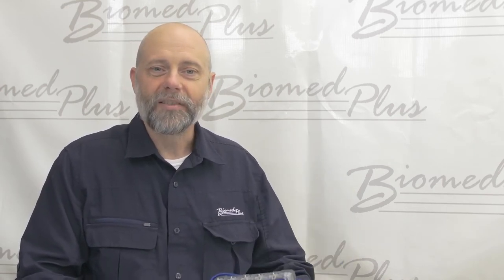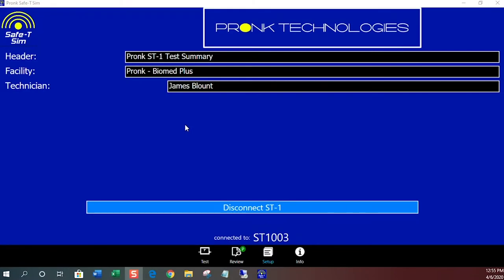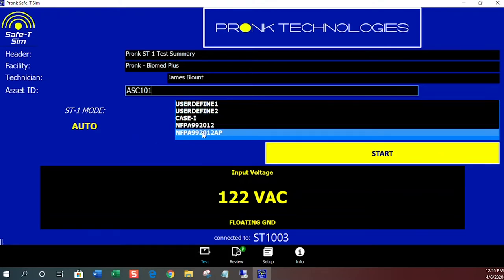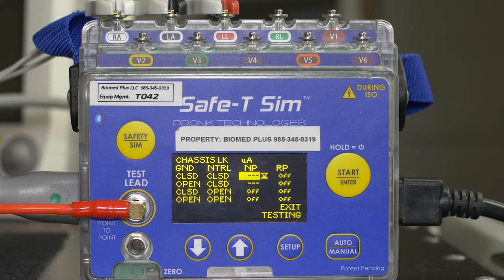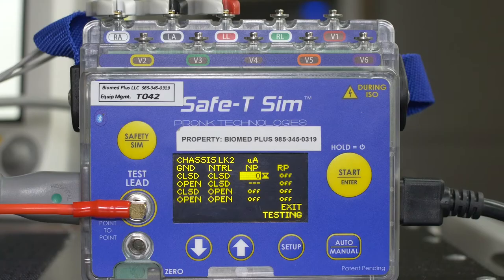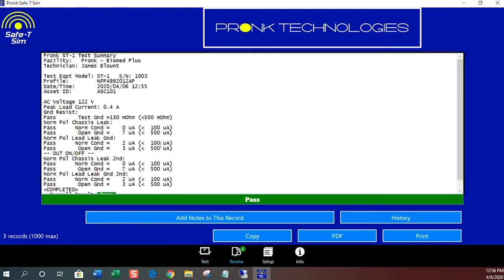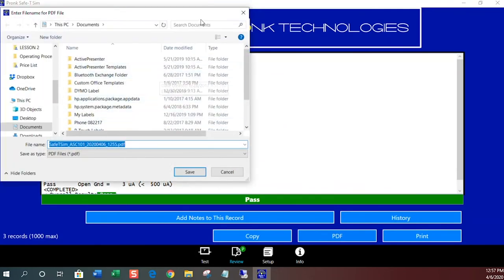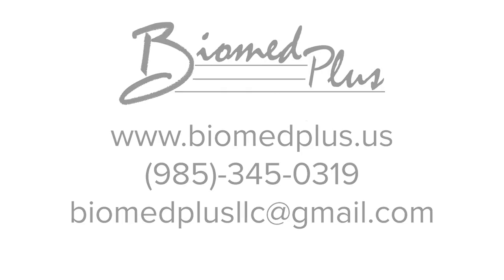Biomed Plus - Safe-T Sim Electrical Safety Analyzer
James Blount Owner of Biomed Plus intros the Safe-T Sim™ Electrical Safety Analyzer

Introducing the world’s smallest automated electrical safety analyzer. Designed to perform electrical safety tests with the touch of one button. Advanced features improve the accuracy and efficiency in safety testing at half the cost of other larger automated electrical safety analyzers.  User-defined tests with programmable Pass and Fail limits make this the most flexible portable analyzer available on the market today. Optional Bluetooth along with our app provide the capability to control the Safe-T Sim and generate a complete electronic test report right from your smart device!*